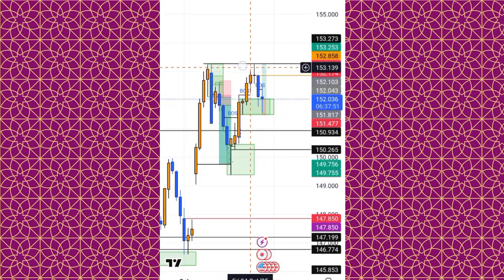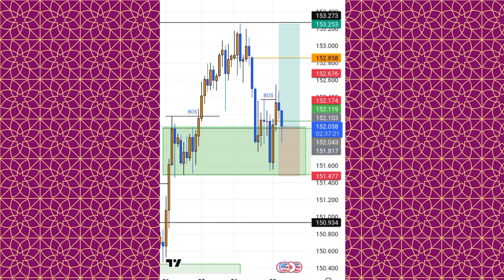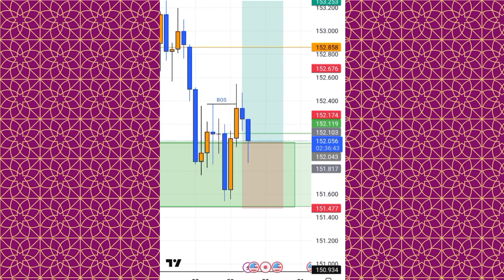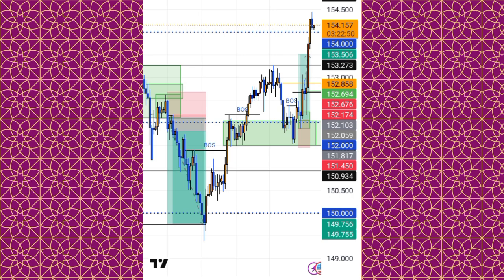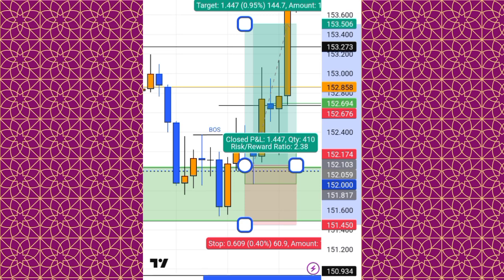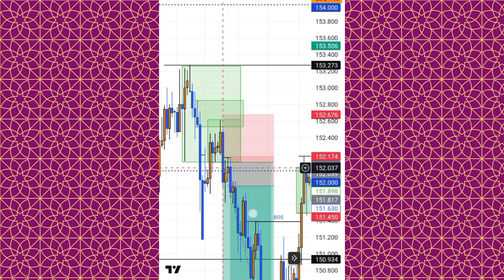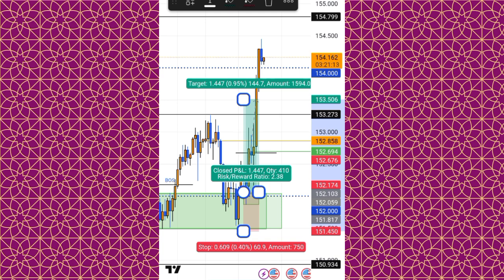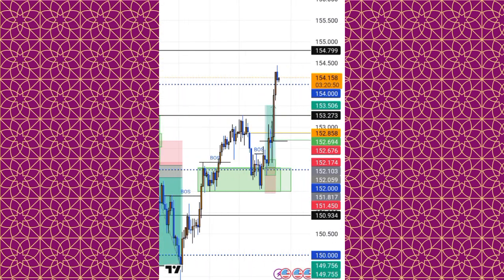Simple Trading Strategy For Beginners | Trade Breakdown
In this video I show you a simple trading strategy for beginners and how I used it to get a 144 pips trade. Enjoy.

About me:
I'm Gideon and on this channel I share my forex trading journey with you. My goal is to do everything a profitable trader does to end up with the same result a profitable trader has and I'm just documenting the process here. Join me on this journey and let's encourage each other. thanks :)